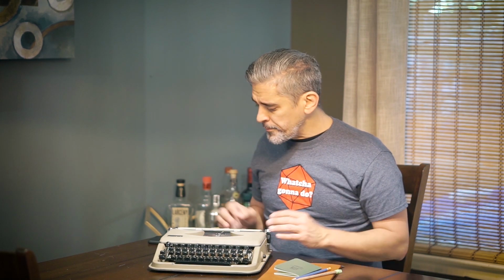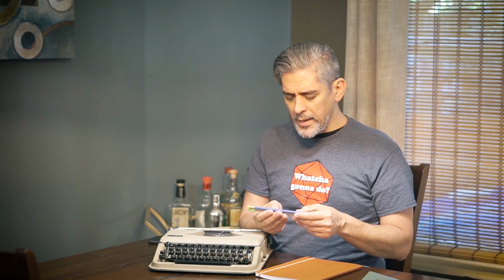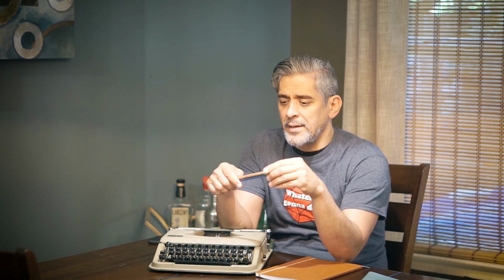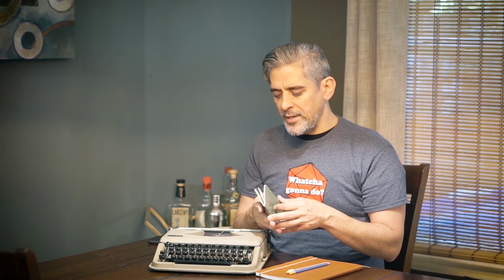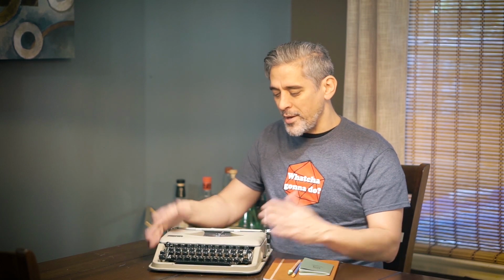Why go analog for creative writing?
I've been exploring options for distraction-free writing, and the more I experiment, the more I'm convinced that analog is the way to go for that initial creative burst. Why? Watch!